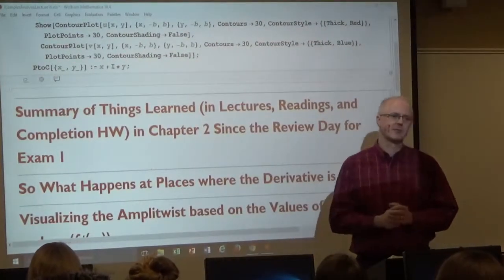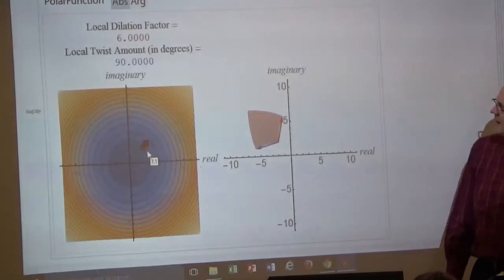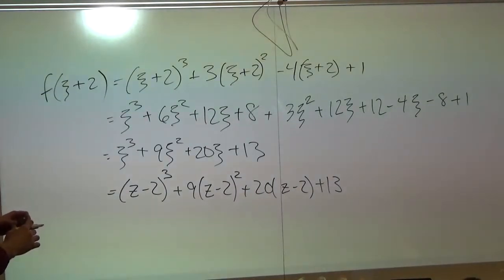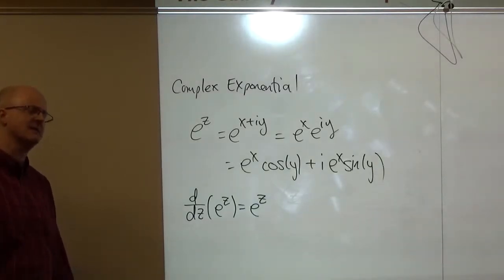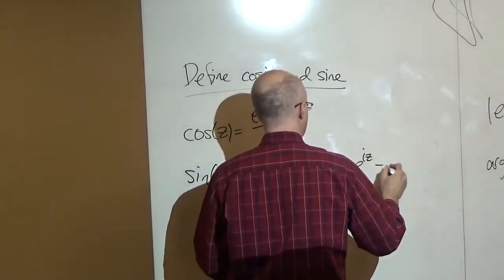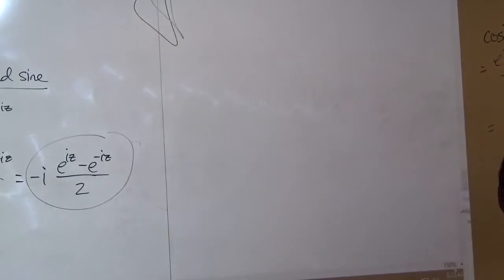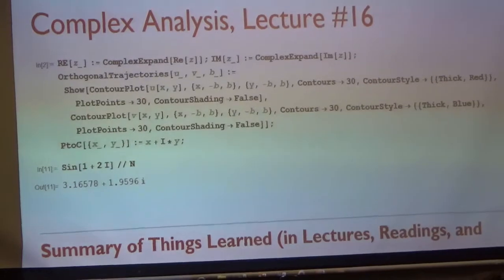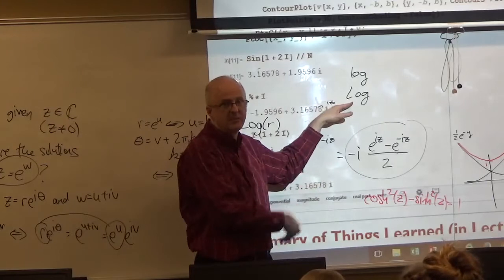Intro Complex Analysis, Lec 16, Taylor Polynomials, Complex Exponential, Trig & Hyperbolic Functions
Fundamentals of Complex Analysis (Saff and Snider)

Lecture 16. (0:00) Goals and a demonstration of what happens near where the derivative of an analytic function is zero. (5:42) Visualizing the amplitwist based on the modulus of the derivative and the argument of the derivative (based on Tristan Needham's "Visual Complex Analysis"). (9:35) Find a (finite) Taylor expansion of a polynomial function about z = 2 in two ways: 1) substitution, 2) Taylor's formula. (20:07) Comments about functions versus multi-valued functions. (21:20) The complex exponential function: formula, periodicity, mapping properties. (28:05) The complex cosine and sine functions: derivatives, identities, modulus of cosine along the imaginary axis. (39:34) The complex hyperbolic functions: identities, relationships to trigonometric functions, geometric/numerical demonstration of sin(iz) = i*sinh(z). (46:15) Introduction to the complex logarithm